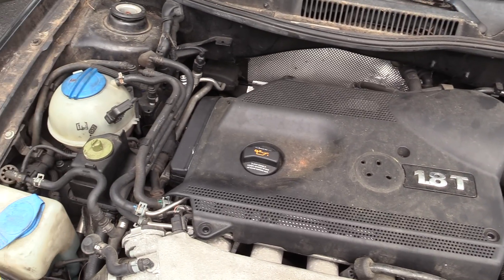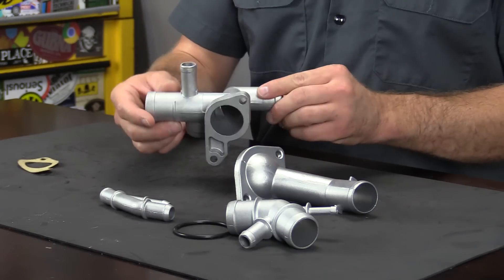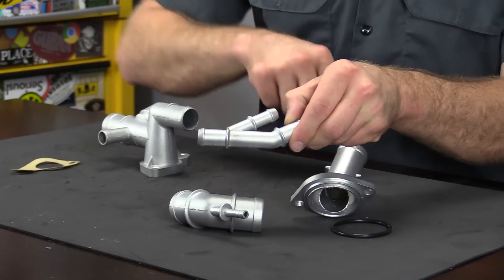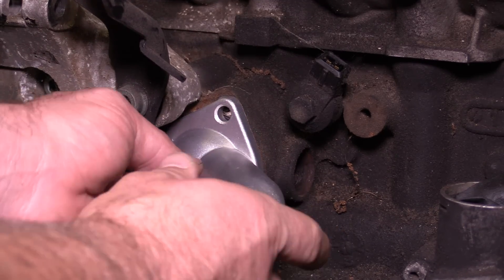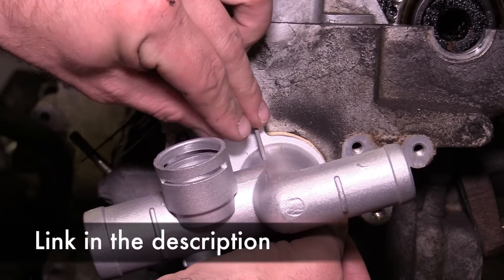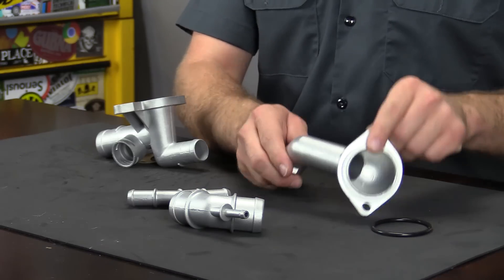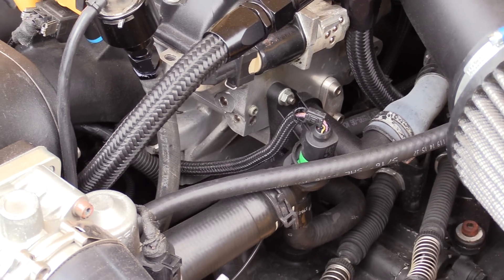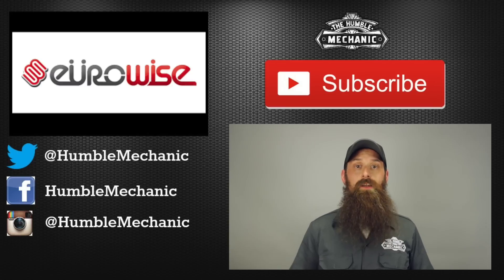VW 1.8t ALUMINUM COOLANT FLANGE UPGRADE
Coolant leaks where very common on the mk4 1.8t and Audi 1.8t TT. The composite gets weak and brittle over time and causes coolant leaks. Add on to that engine oil leaking on to the housing will make it worse. Eurowise developed an aluminum upgrade kit for your 1.8t.